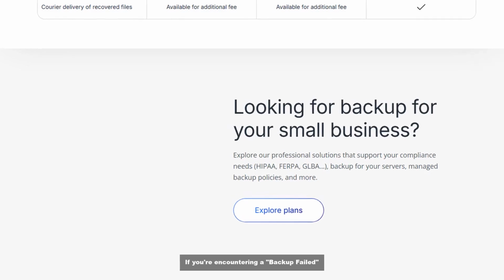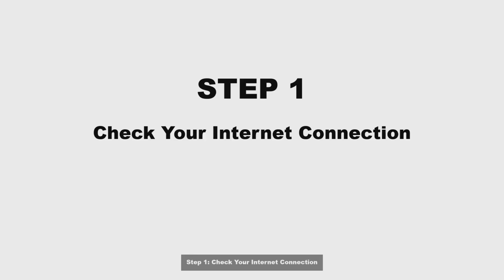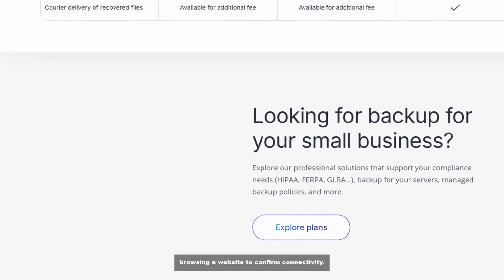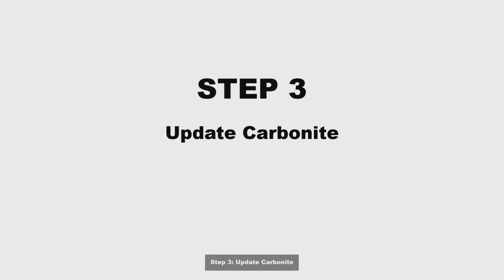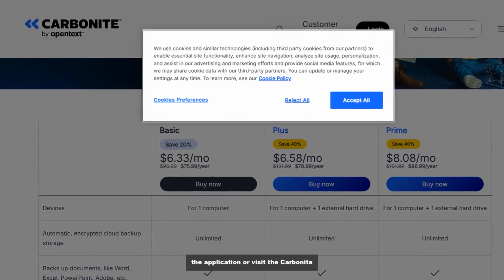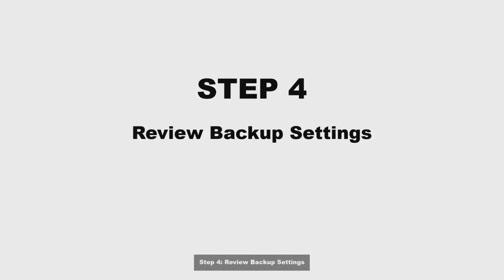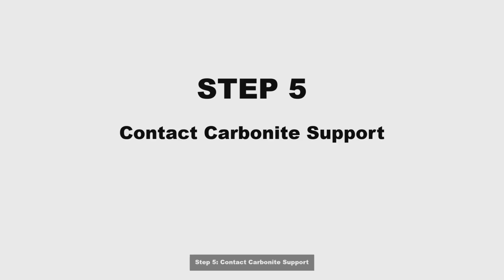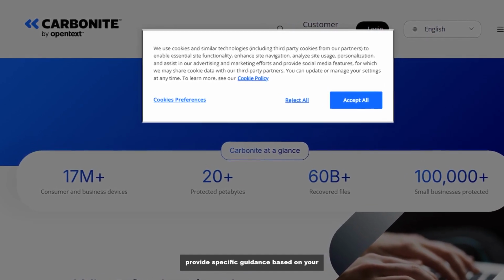How To Fix Backup Failed On Carbonite 2026 (QUICK FIX)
In this video, we will show you how to fix backup failed on Carbonite 2026 with a quick fix that anyone can follow. If you're experiencing issues with your Carbonite backup, you're not alone—many users search for solutions to this common problem.